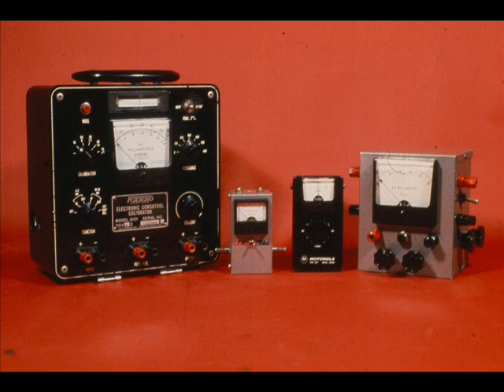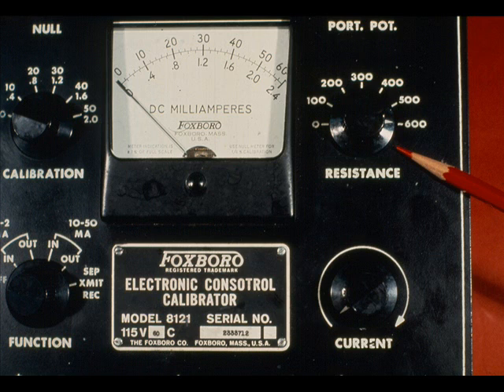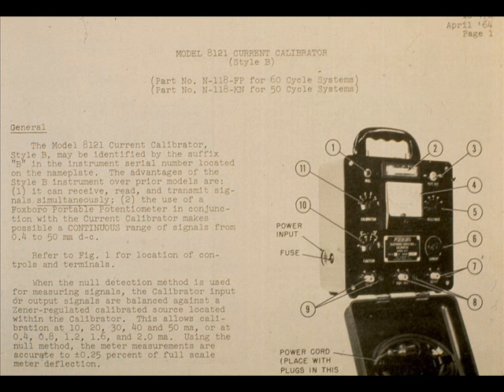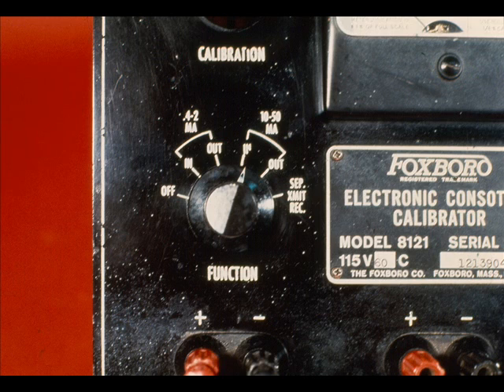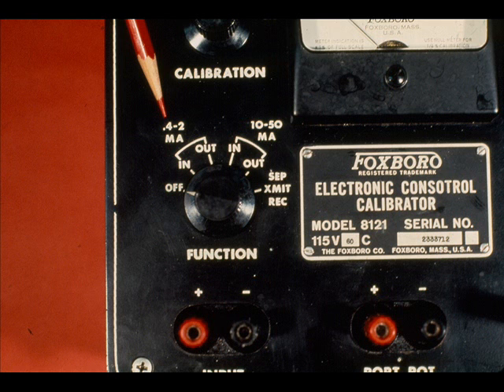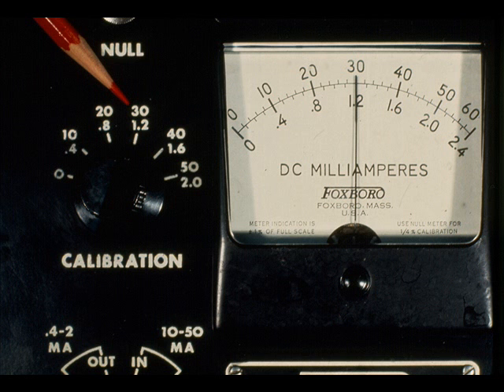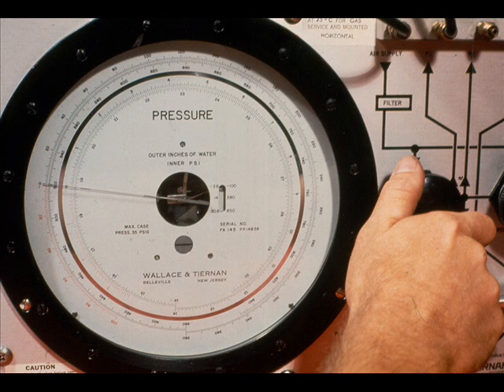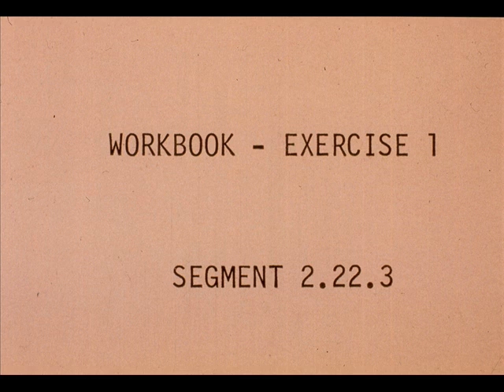Repair Electronic. Differ. Press. and Press. Transducer 8/22